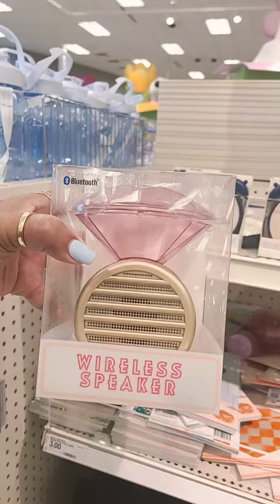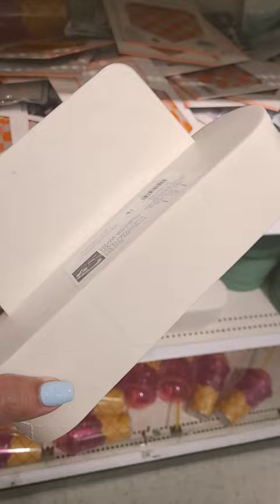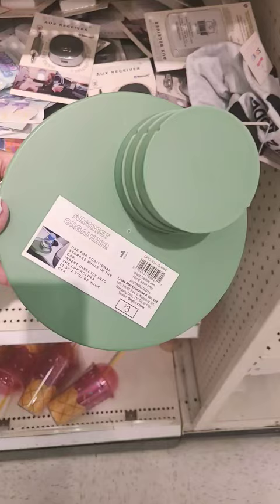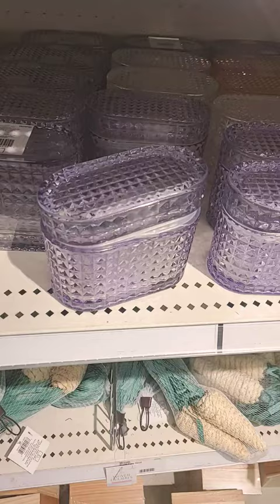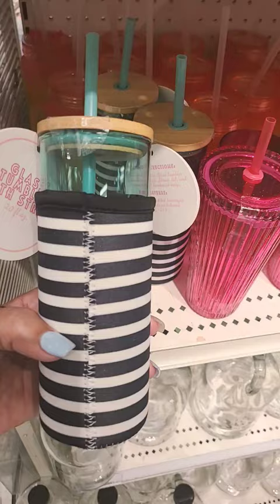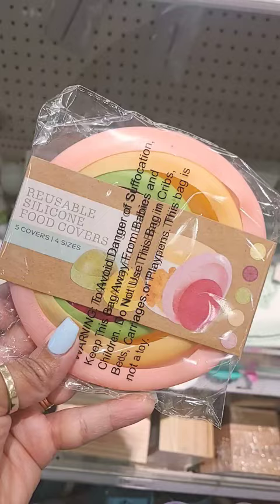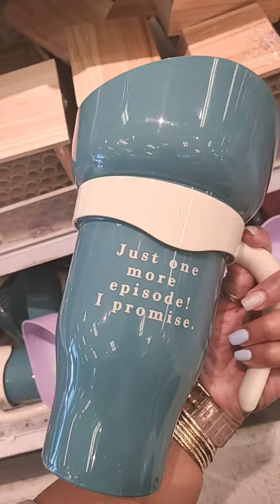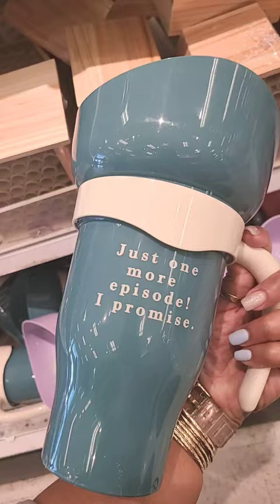🎯 New Target bullseye finds